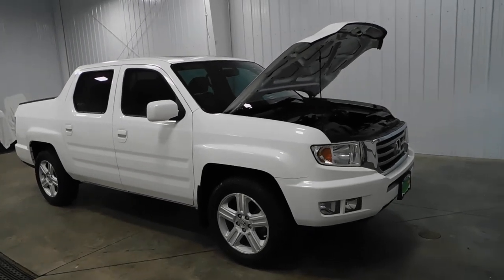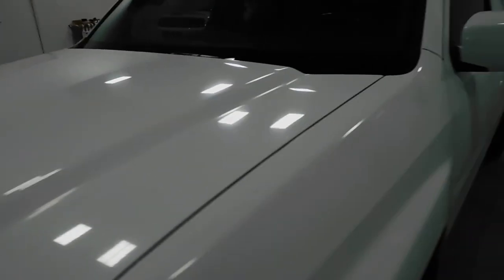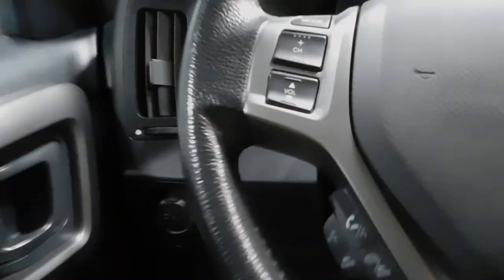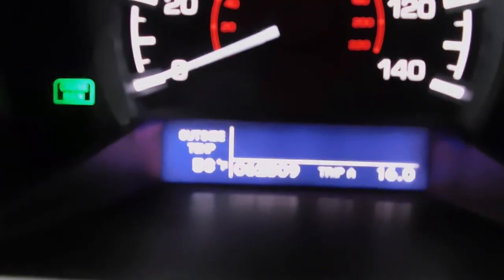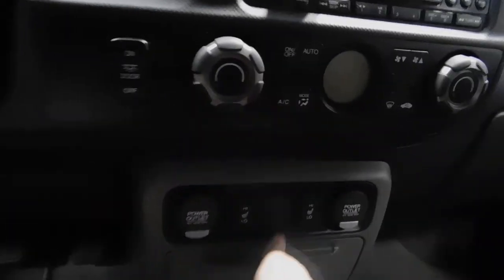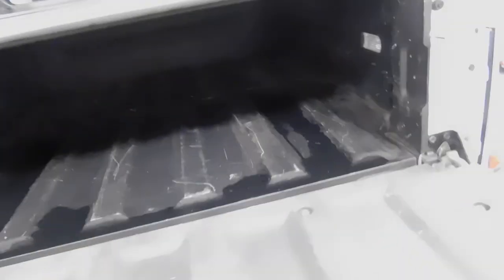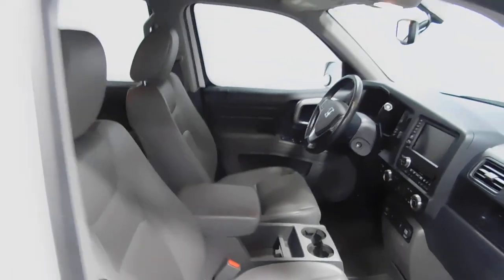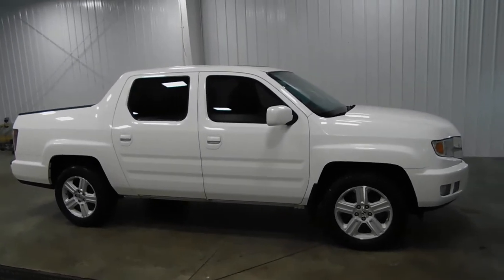2013 HONDA RIDGELINE RTL